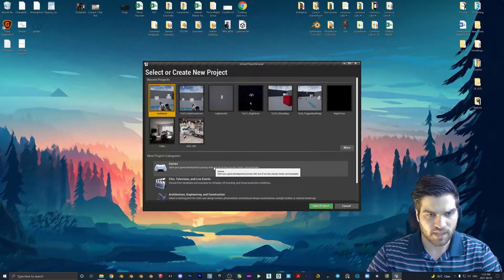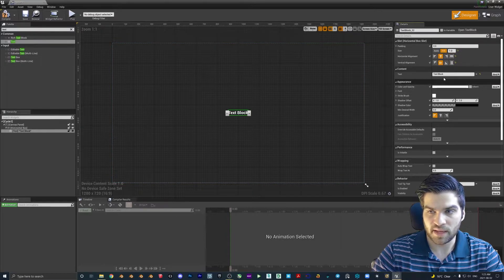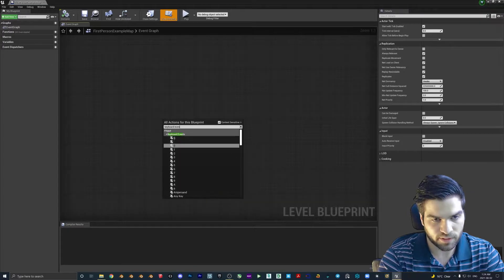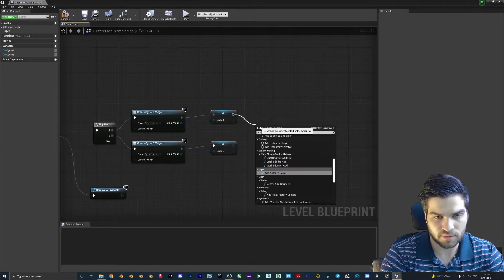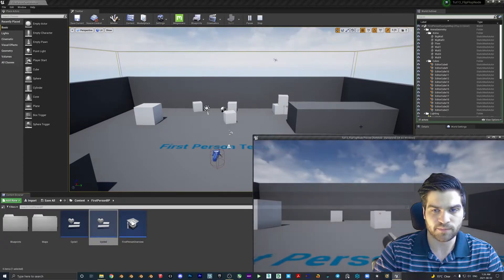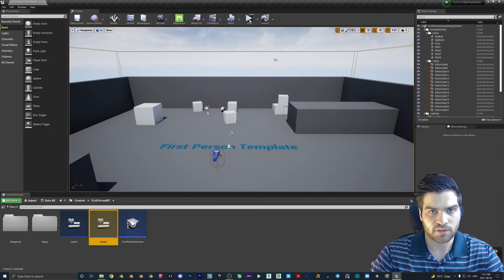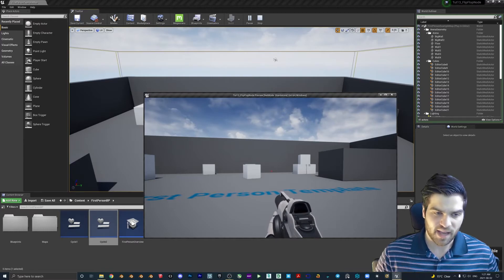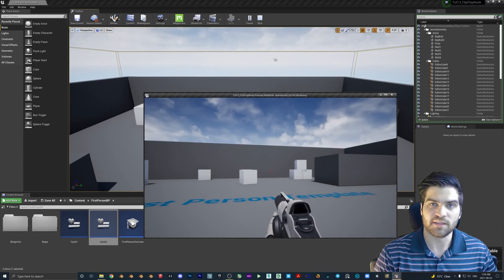FLIP FLOP Node! Part 13 Learning Beginner Unreal Engine! Get Ready For UE5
Often in Unreal Engine you will want to have a single input switch back and forth by using the same button. This could be something as simple as opening an closing a door or window, or turning on a light switch. The flip flop node will allow you to alternate between options!

This is a very beginner look at this concept, but it can get much more complex and can do a lot for you down the road! We are slowly working towards creating a lightswitch that can be turned on and off, with both the physical lightswitch and the light.

Timestamps in the video:
Introduction 0:00
Intro Video 0:34
Creating Our Project 0:45
Create Widget 1:05
Duplicate Widget 1:55
Level Blueprints 2:18
Creating Flip Flop Node Options 2:34
Incorrect Way to Link Add to Viewport 3:15
Showing Why It Is Incorrect 4:00
Correct Way to Link Add to Viewport 4:25
Conclusion 5:08